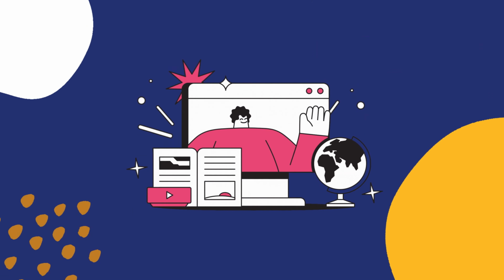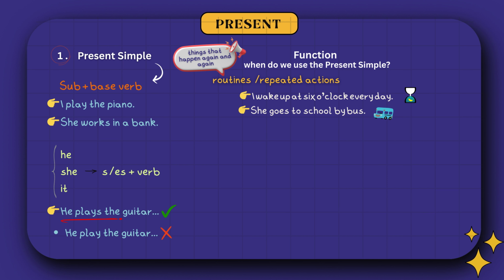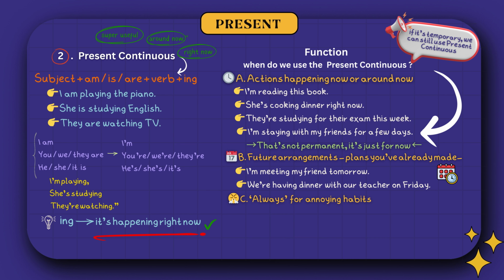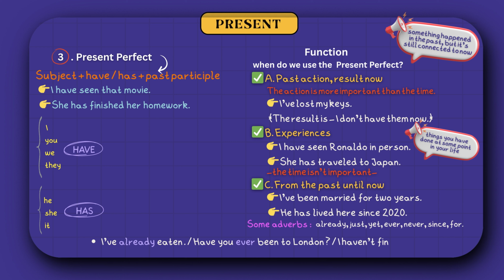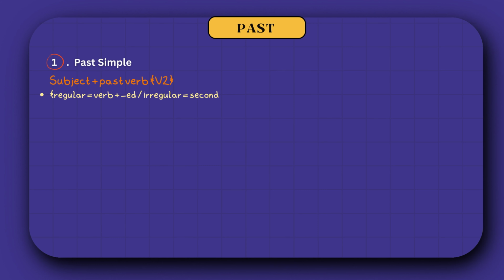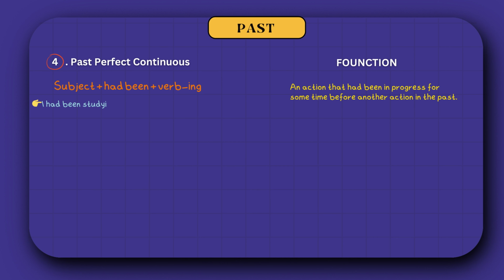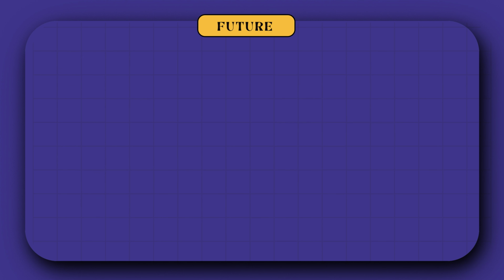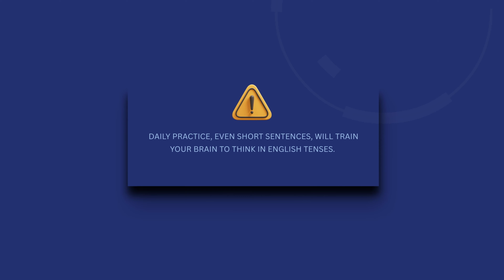All English Tenses Explained in One Place | Understand Them Once and Forever#tenses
This video gives you a complete, clear, and simple explanation of ALL English tenses in one place.
Every tense is explained with easy examples, real usage, functions, and the exact situations where learners should use it.

If English tenses have always felt confusing, this lesson organizes everything in a way that finally makes sense.
Perfect for anyone who wants to upgrade their speaking, writing, and grammar accuracy.

By the end of this lesson, you will understand every English tense once and forever.